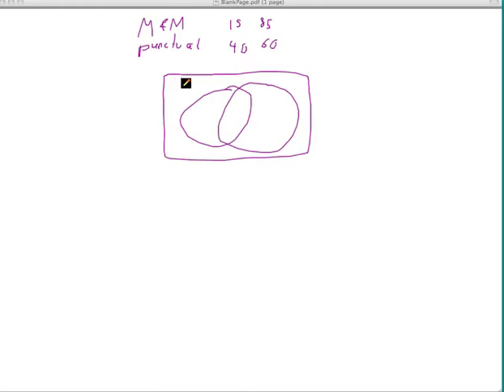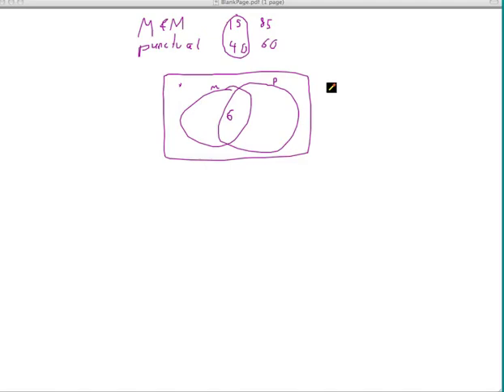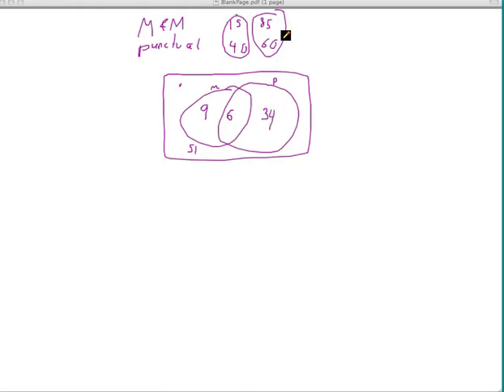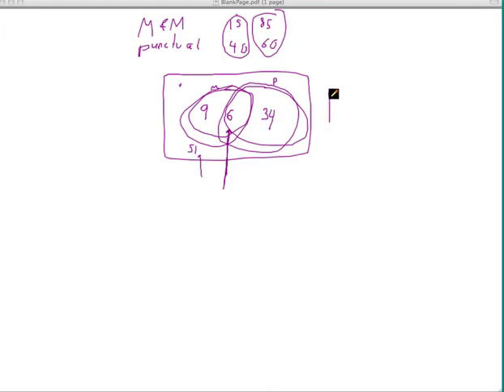GRE Math - Probability/Statistics III - GRE Prep Online Class - Manhattan Elite Prep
In this video, Manhattan Elite Prep GRE Class covers the GRE Math - Arithmetic: Probability & Statistics concepts.